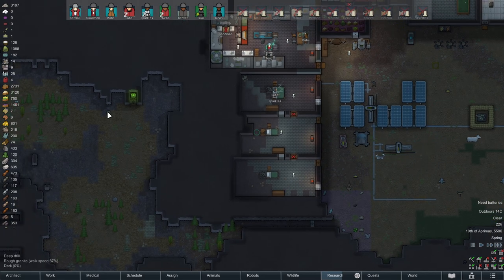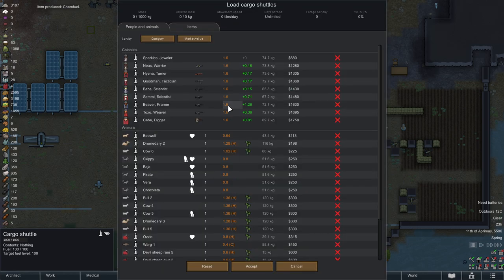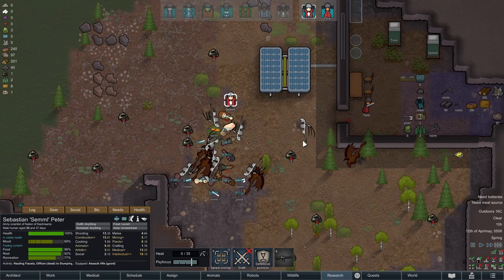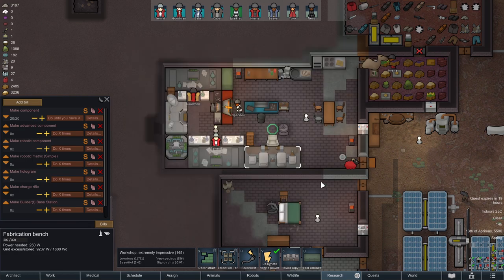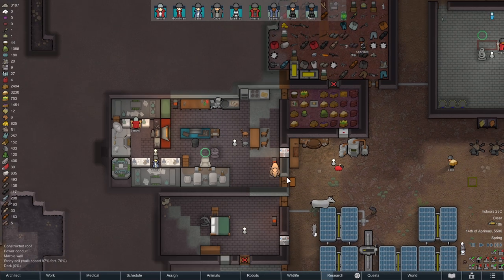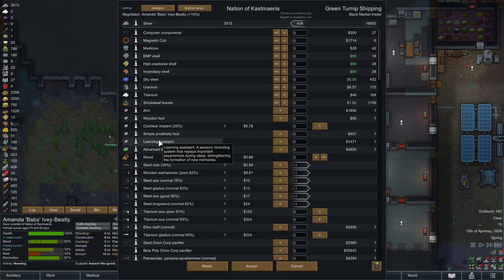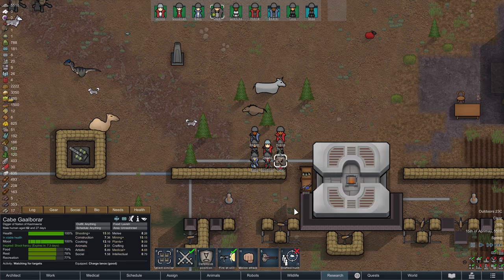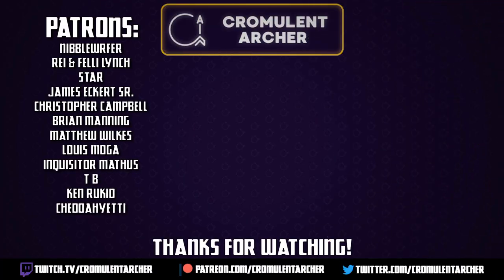New Prisoners | Modded RIMWORLD 1.1 ROYALTY DLC! | Ep 60